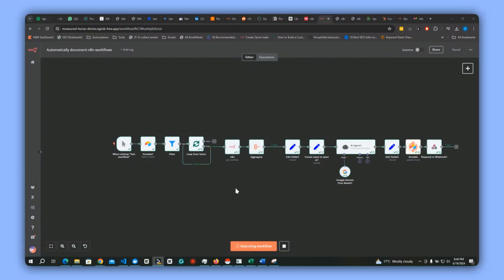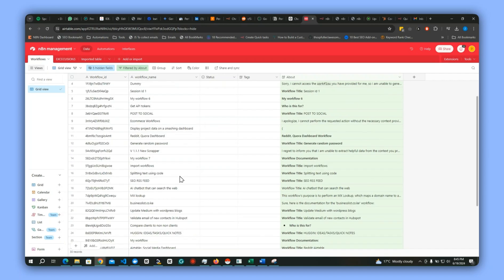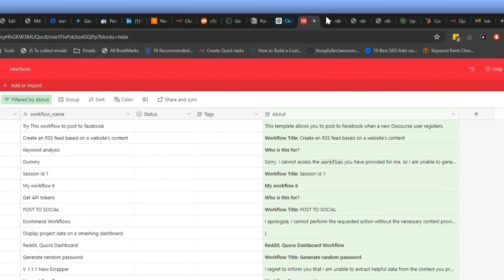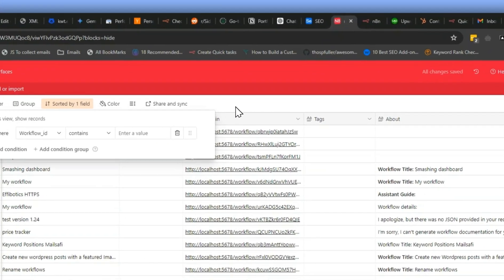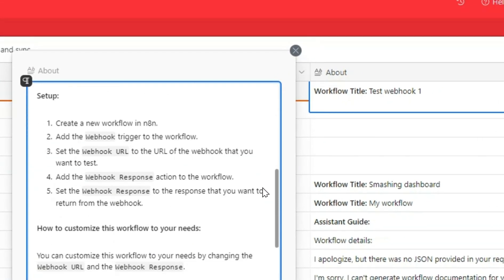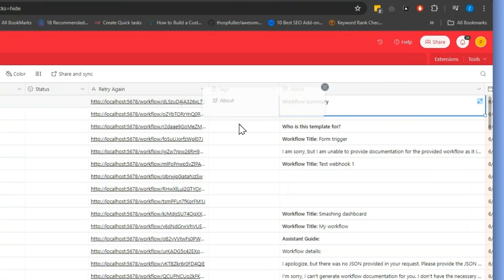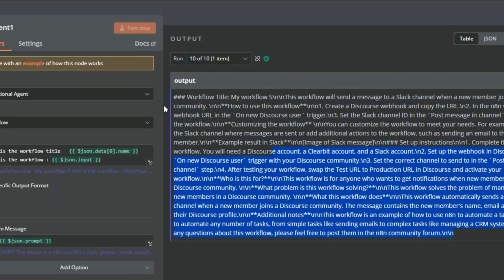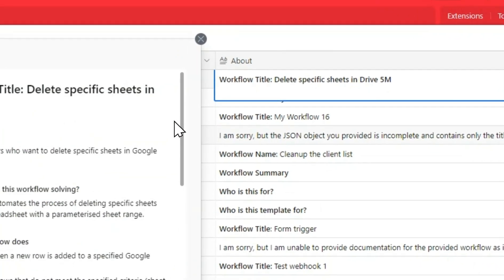Automate workflow Documentation and description with AI in n8n: With free template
Who is this template for

This template is for all high perfoming teams who Are looking to quickly document their workflows and save them for easy referency.

Problem it solves
This workflow solves the challenge of writing concise summaries for your workflows

Usage
Create an airtable base with a table with workflow id, Name, other releavant tags and about
Map the data to your desired names/Structure
Run the workflow

This can be useful for teams collaborating on large projects to keep tab of what they are working on